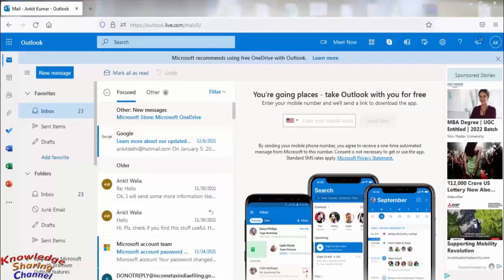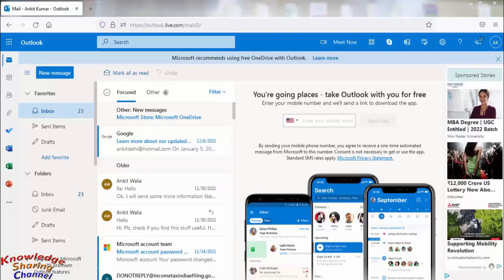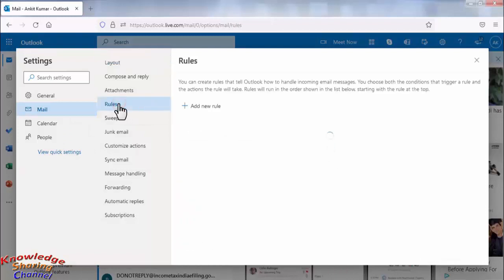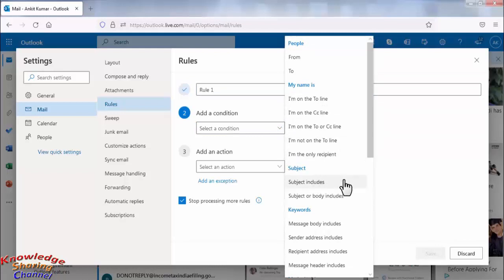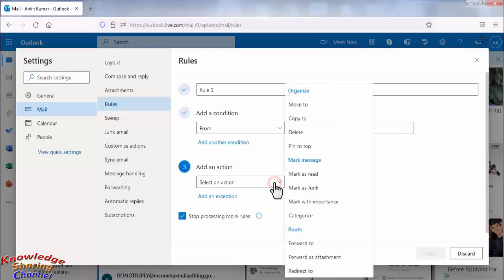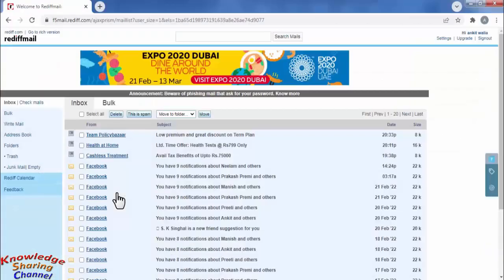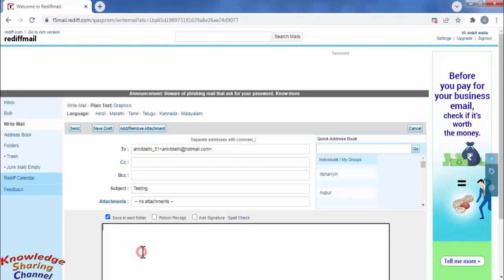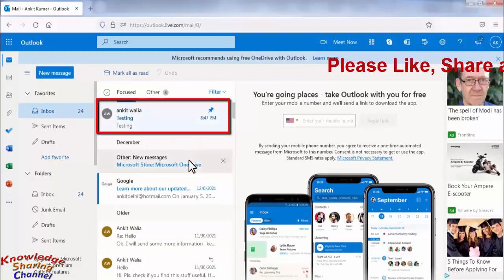How to Automatically Pin Important Emails on the Top in Hotmail/ Outlook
In this video we have shown How to Automatically Pin Important Emails on the Top in Hotmail/ Outlook Step by Step